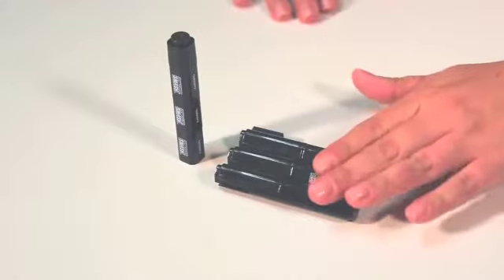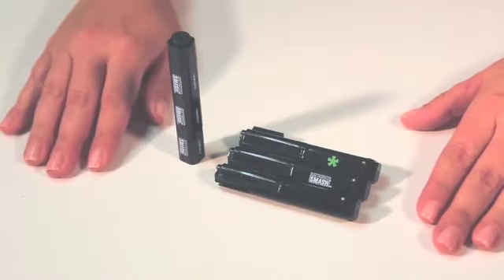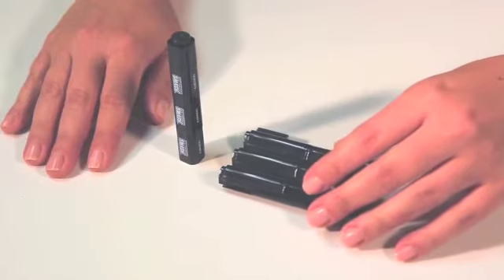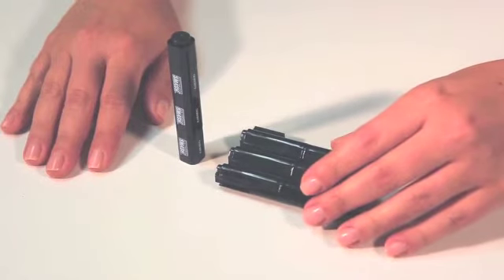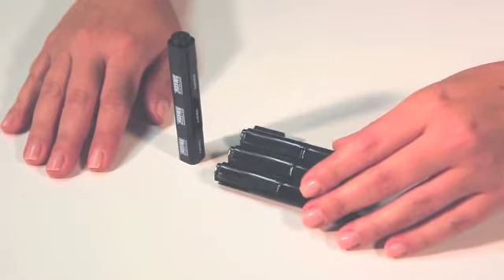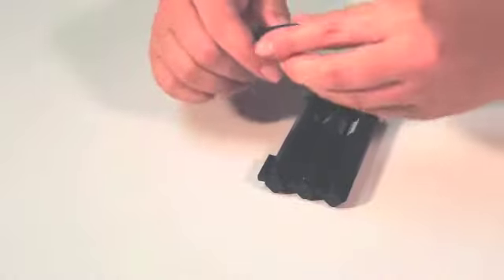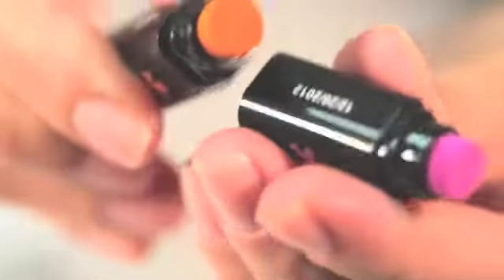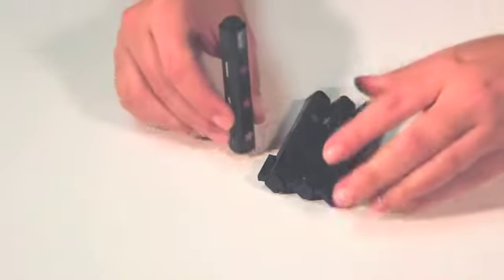K&Company SMASH* Markers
You'll love using the K&Company SMASH* Markers and Inkers to dash beautiful color onto your folios and paper crafting projects. Dazzling warm and cool colors give you great choices.